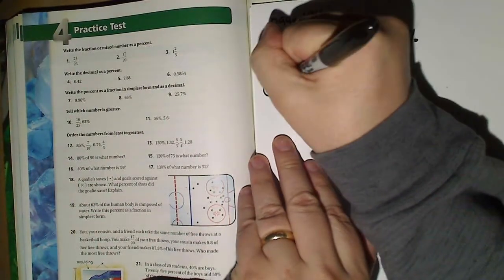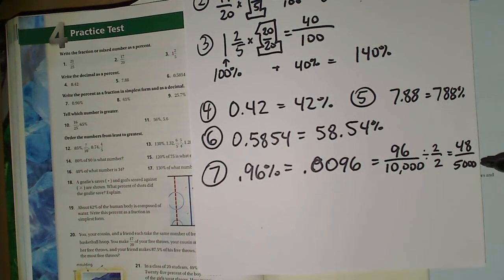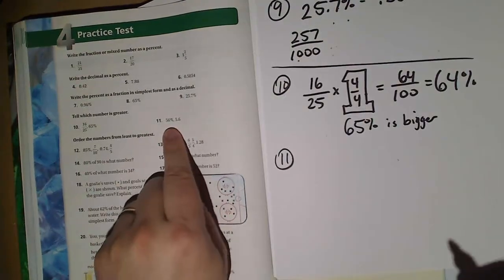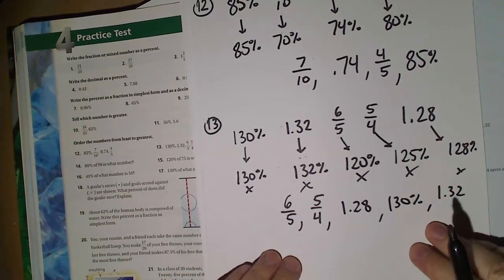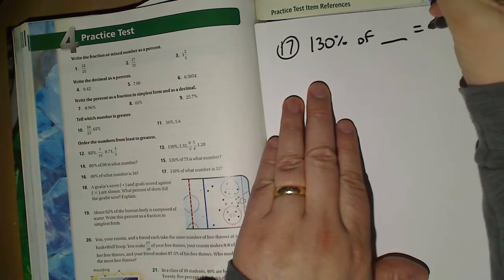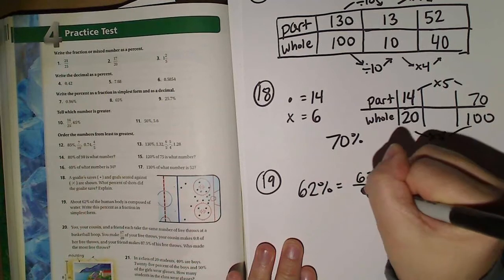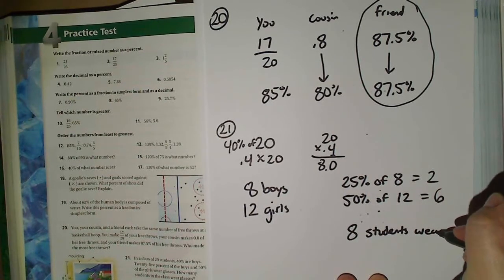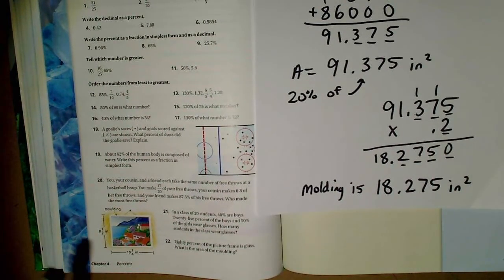Chapter 4 Practice Test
Follow along in Big Ideas Page 194